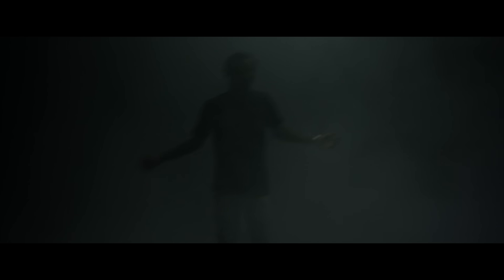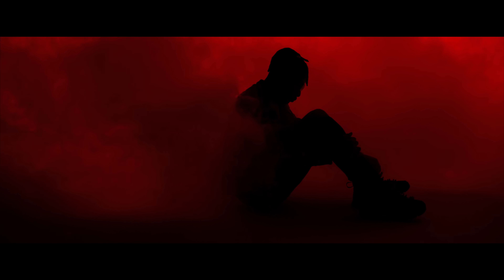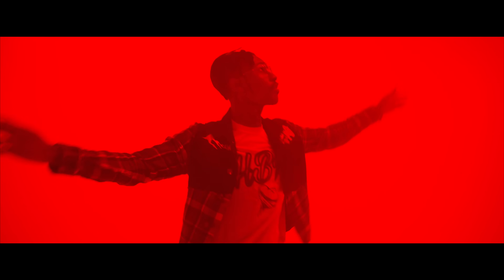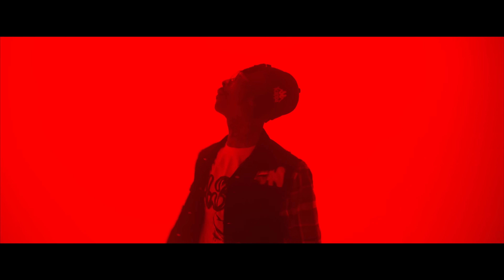Prince Bopp - Blood On My Shoes 🎬